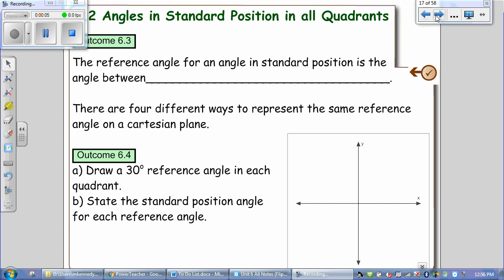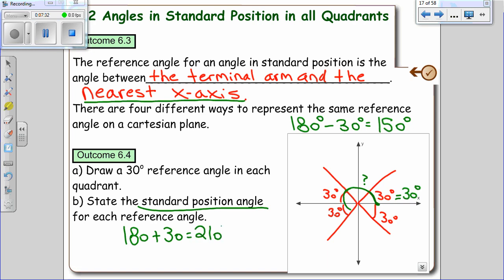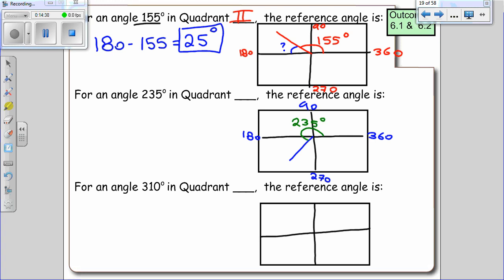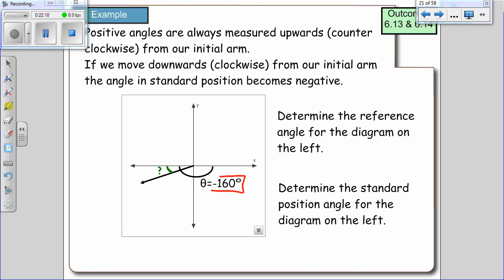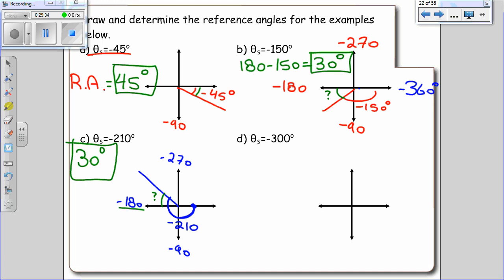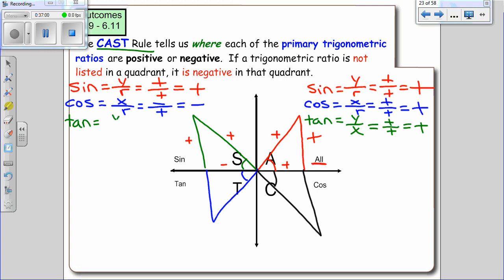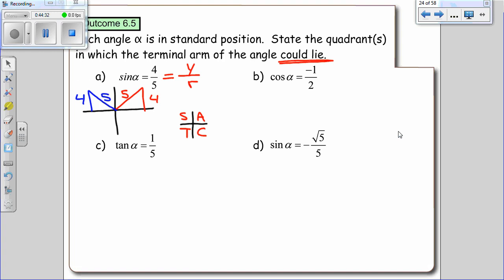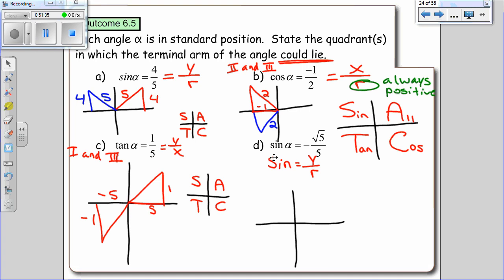Math 20-1 Lesson 6.2 Part 1 Angles in All Quadrants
Math 20-1 Unit 6 Lesson 2 Part 1 Angles in All Quadrants